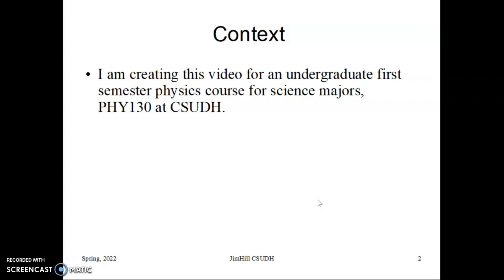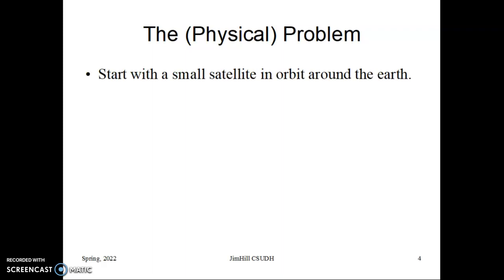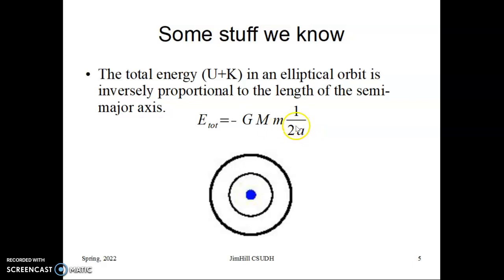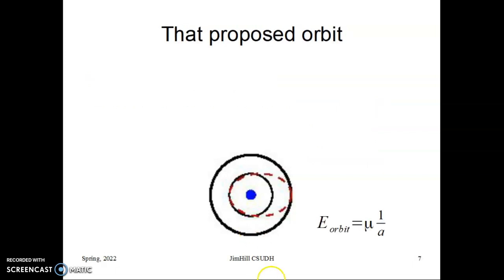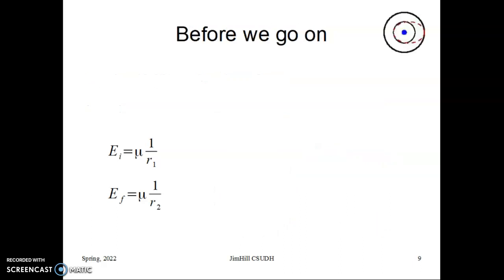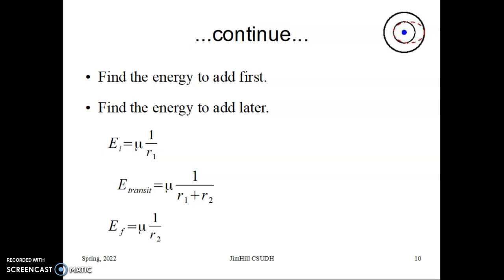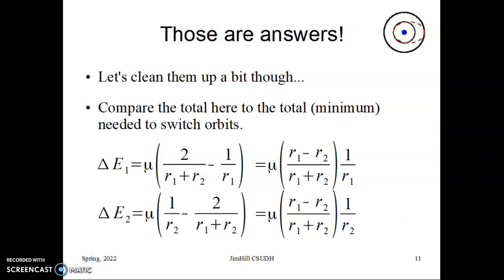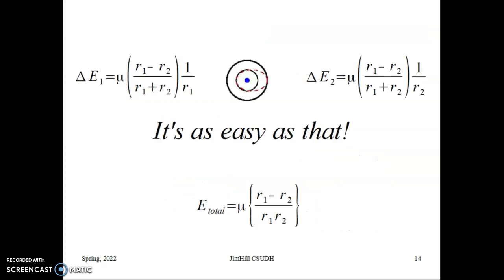Moving between Circular Orbits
Made for an introductory college physics course. Ideal two-body system; one mass negligibly smaller than the other.